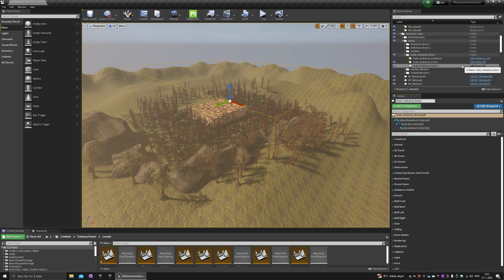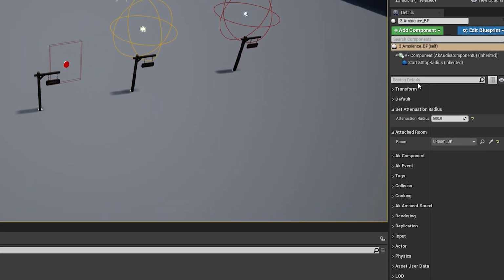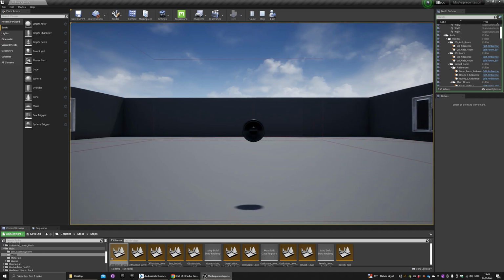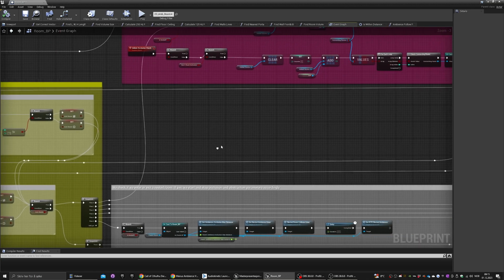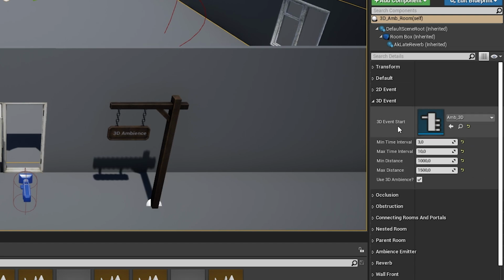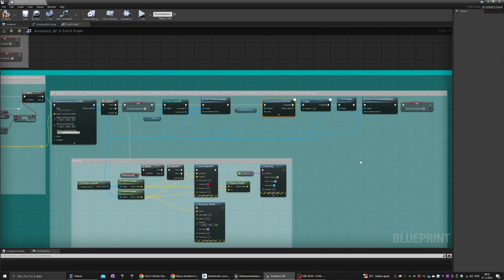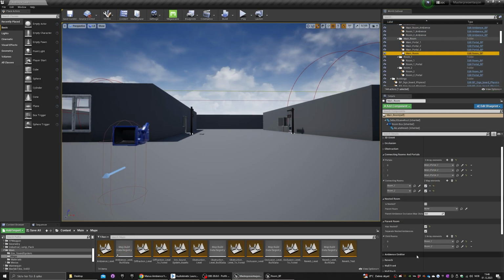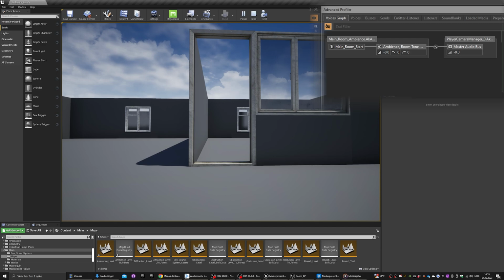Advanced Ambience System - Breakdown Video (Wwise/UE4)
This is an in-depth breakdown video of an advanced dynamic ambience system I created with Unreal Engine 4 and Audiokinetic Wwise.